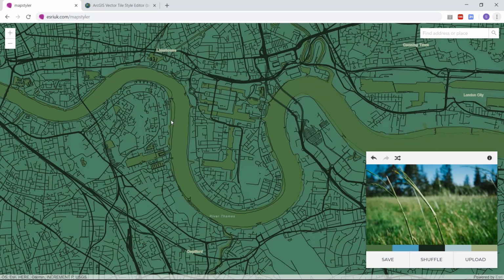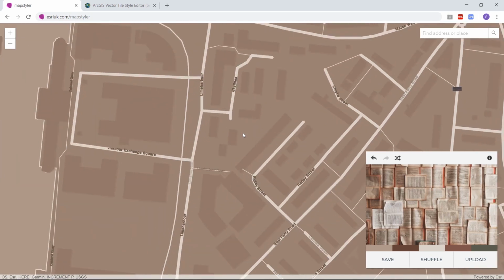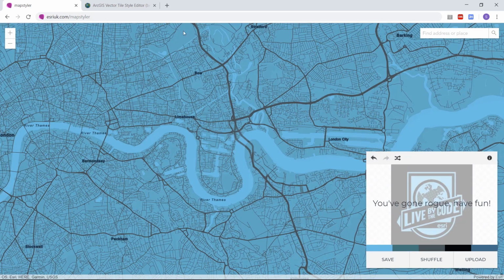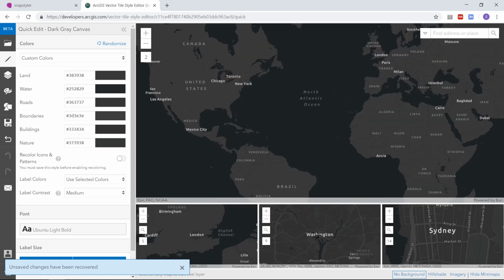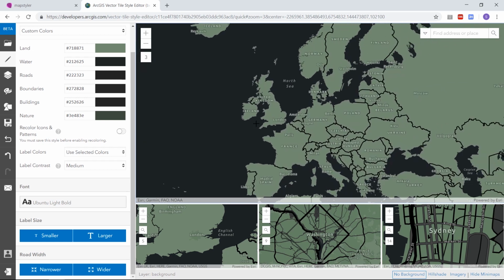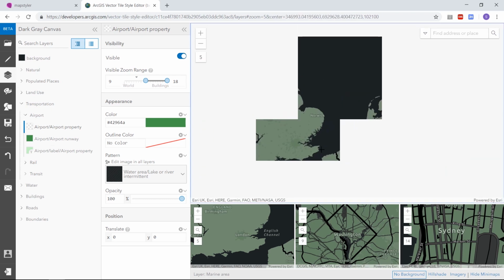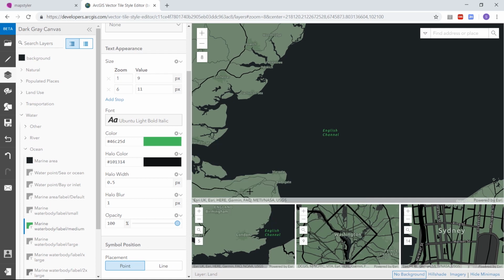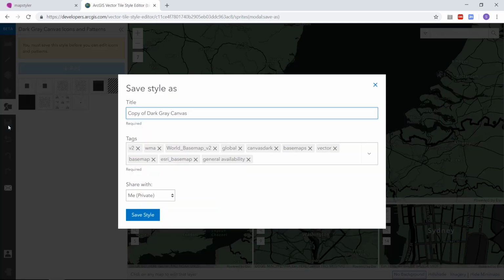Styling Vector Tiles in ArcGIS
This video is on styling the vector tiles. There are 2 applications I talk about in this video.

To save style files, you will need some sort of Esri Account. If you don't have one already, you can sign up for:

If you're interested in a longer, in-depth video on vector tile styling, please check out this GeoDev Webinar recording

More information on styling with ArcGIS Pro:

2. Symbology in vector tiles

🕑 Chapters
00:00 Intro
00:23 Mapstyler
02:00 Vector Tyle Style editor
03:02 Quick Edit Menu
04:39 Edit Layer Styles
06:15 Edit by color
06:30 Edit icons and patterns
06:47 Save style